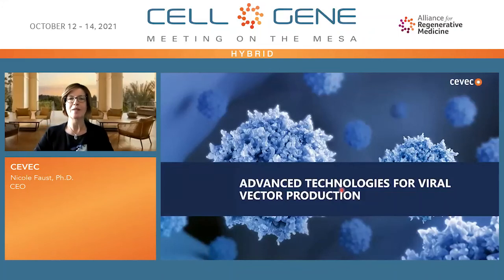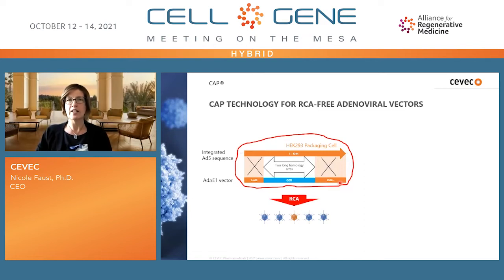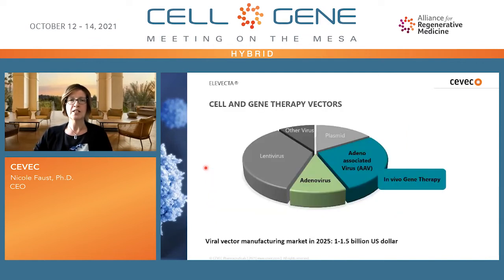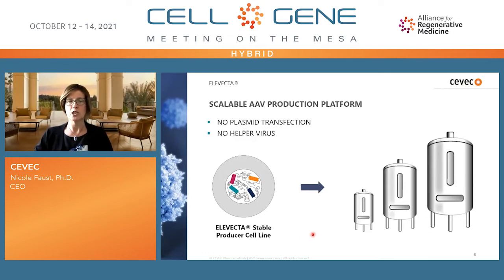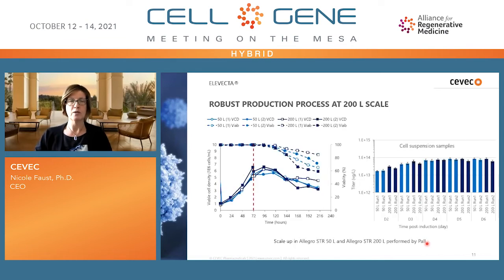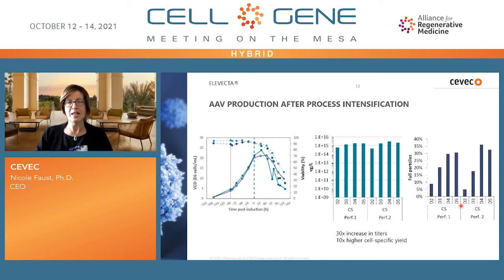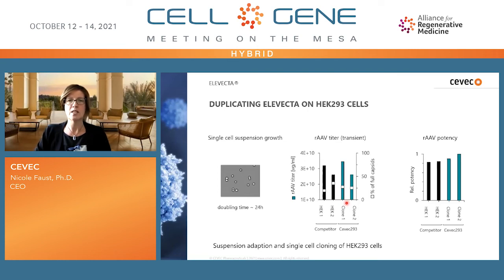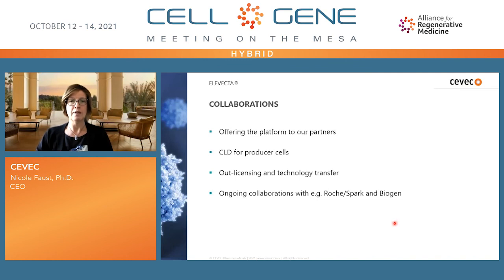CEVEC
Nicole Faust, Ph.D., CEO
Cologne, Germany
(Private)